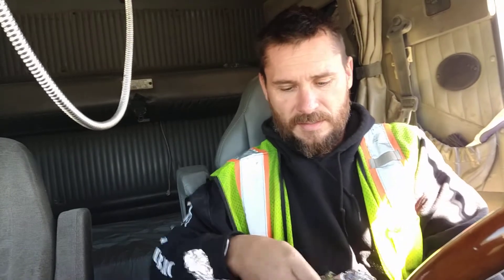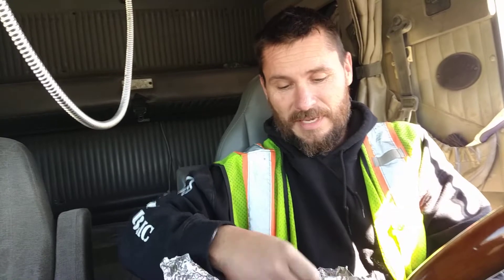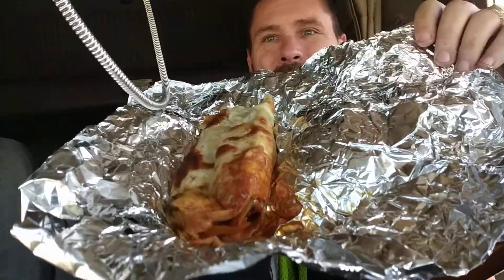You're not gonna believe this, it actually works.